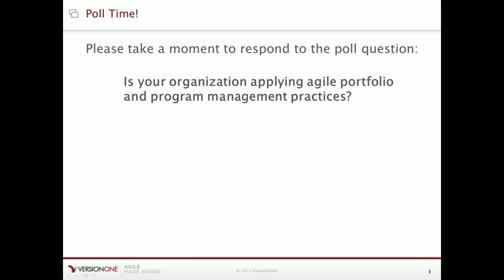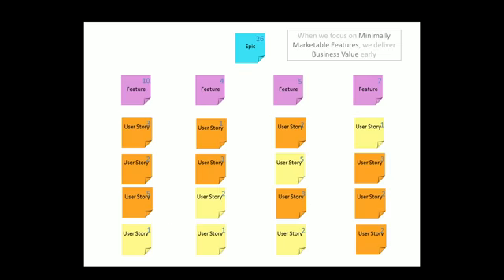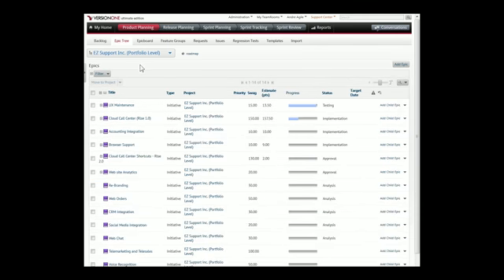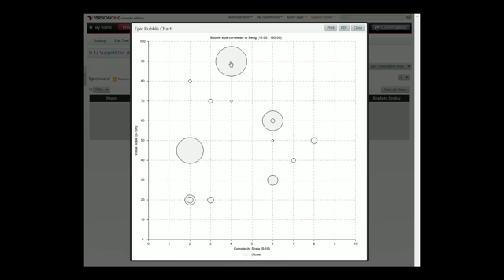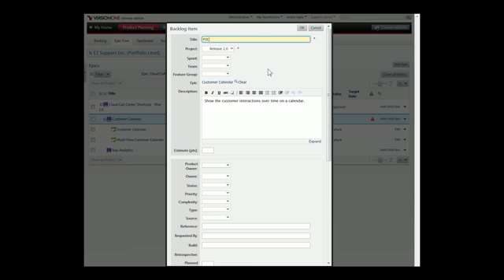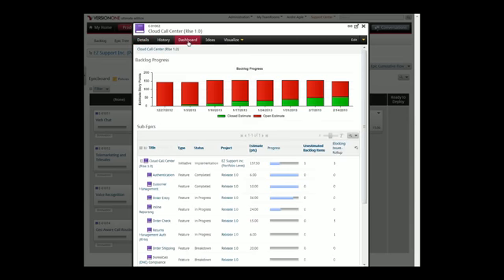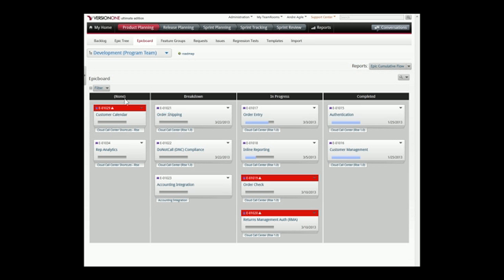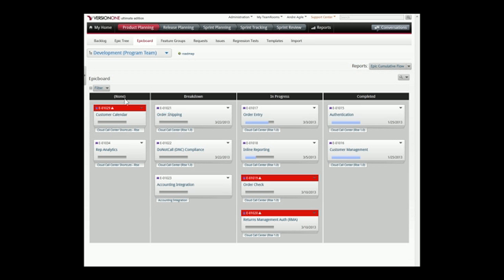Achieving Business Agility at The Portfolio Level Part 2